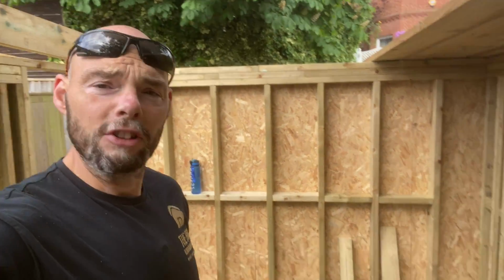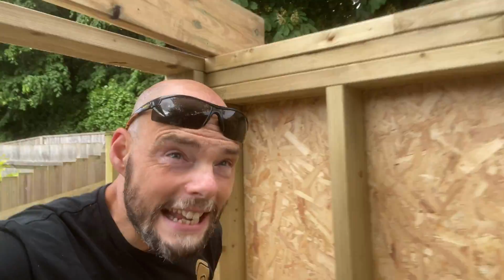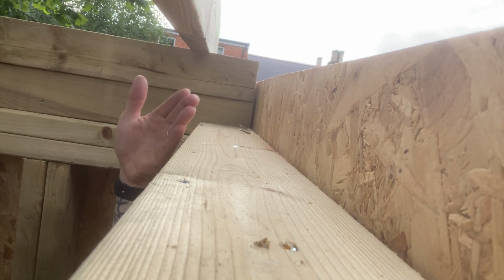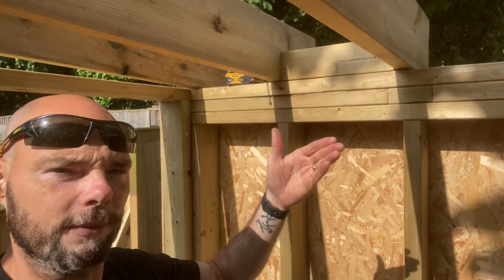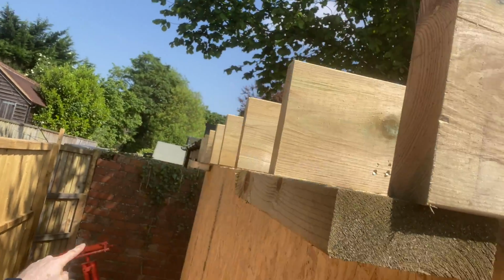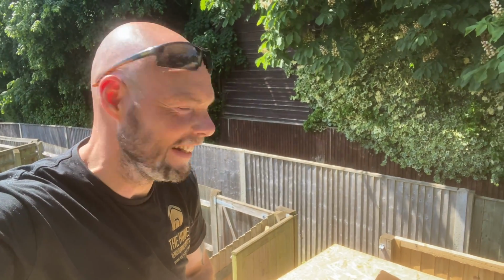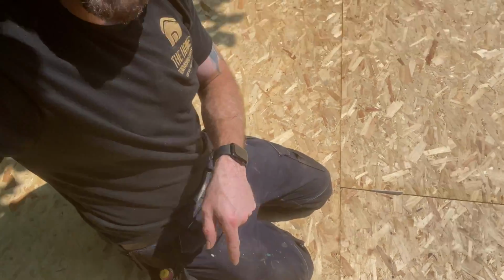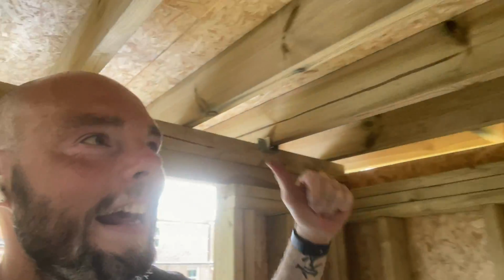How to fit roofing joist and OSB board to garden room roof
Hot to secure, space and cut all your joists and OSB roofing with TONNES of top tips and tricks!

Oh Happy Days!!